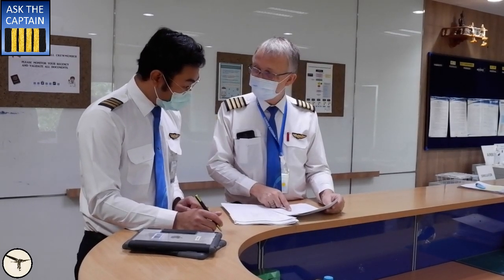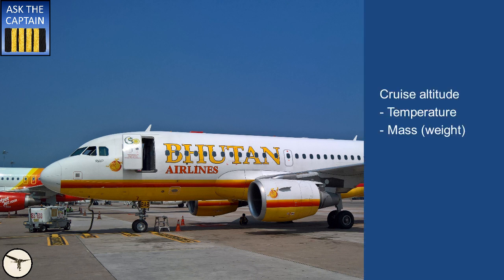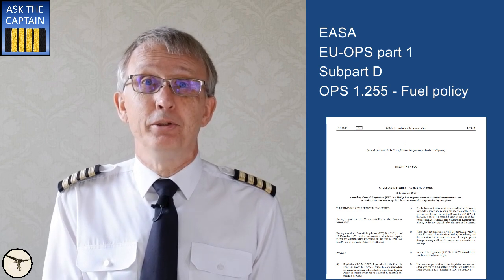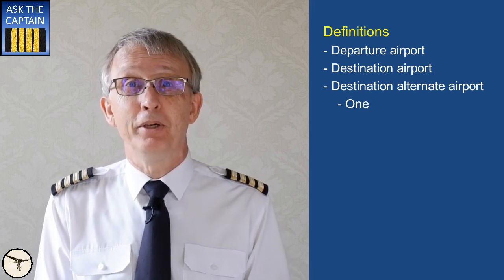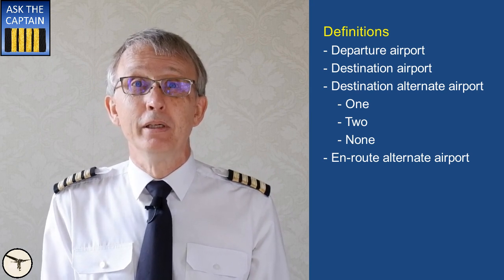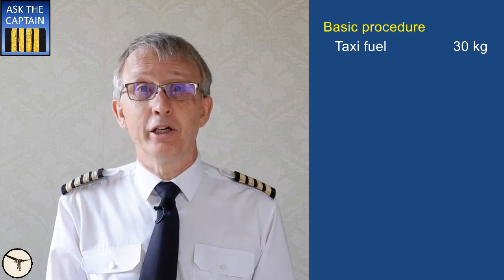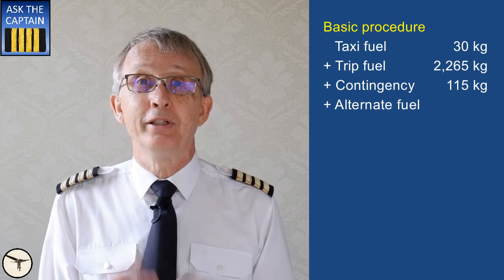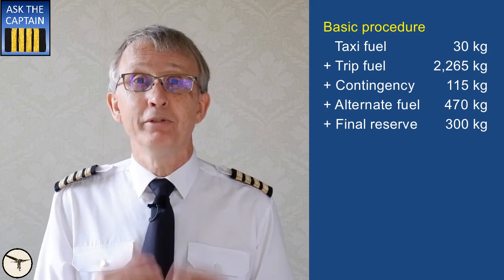What is minimum fuel requirement for airliners?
If you have questions about aviation, please write them in the comments section below.

The question of today is: "What is minimum fuel requirement for airliners?"

When you are planning a flight, you are facing a challenge: If you fill the fuel tanks to the brim, you cannot load the cabin full of passengers, or the cargo compartment full of cargo. Otherwise, the airplane will be too heavy. Therefore, the fuel load is carefully calculated.

Fuel consumption depends on cruise altitude, which in turn depends on atmospheric temperature and the mass of the airplane, or the weight.

The higher you fly, the less fuel the engines burn per hour. Therefore, if you add too much fuel, your cruise level will be less than optimum, and as a result, you will burn more fuel.

In this video, I explain EU regulation 965/2012 CAT.OP.MPA.150 "Fuel policy".